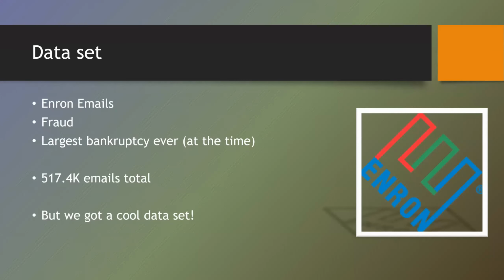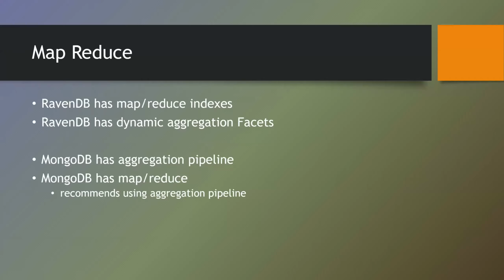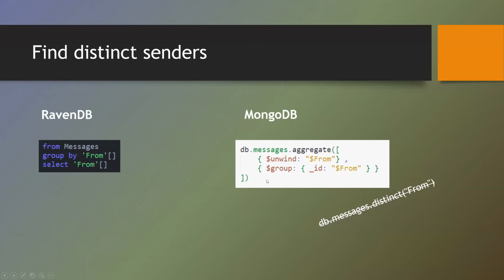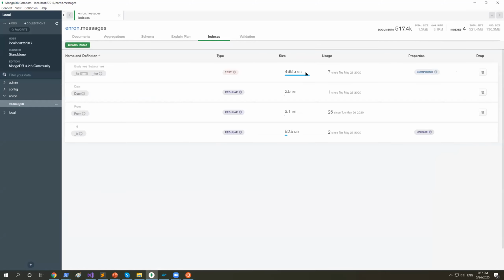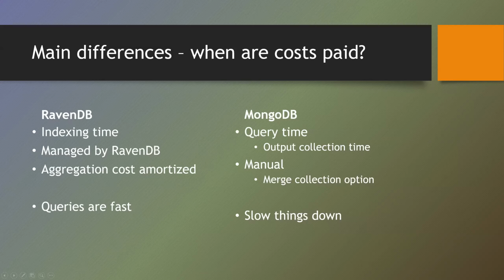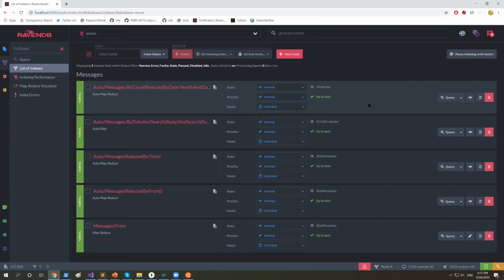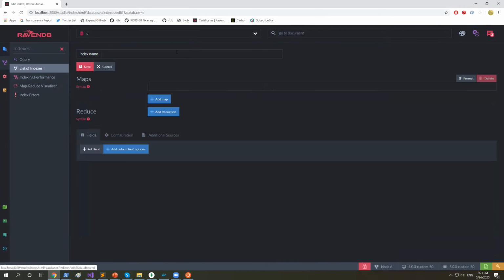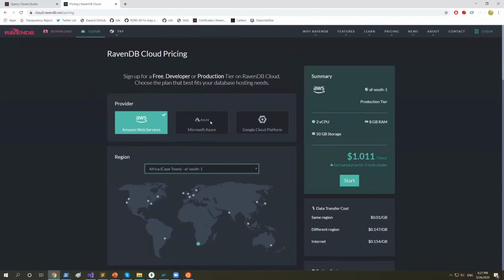MapReduce: RavenDB vs MongoDB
Oren Eini, CEO of RavenDB, will take you on a tour of MapReduce aggregations at a large scale in both RavenDB and MongoDB to determine which delivers performance in producing real-time sum totals, averages, and more.